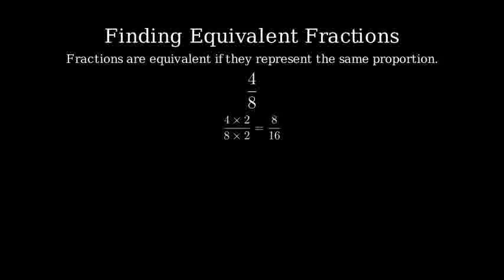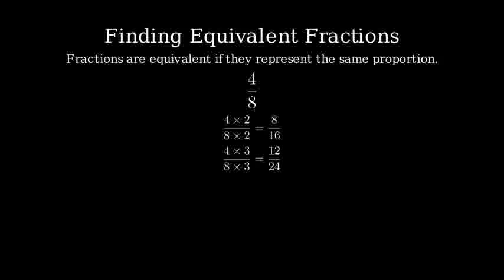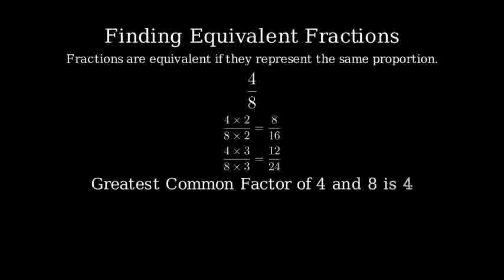How to Find Equivalent Fractions for 4/8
To find equivalent fractions for 4/8, follow these steps:

1. Identify a number by which you can multiply both the numerator (4) and denominator (8) to create an equivalent fraction.

2. Multiply the numerator and denominator by the same number. For example:

   - Multiply both by 2:
     4 × 2 = 8
     8 × 2 = 16
     The equivalent fraction is 8/16.

   - Multiply both by 3:
     4 × 3 = 12
     8 × 3 = 24
     The equivalent fraction is 12/24.

   - Multiply both by 4:
     4 × 4 = 16
     8 × 4 = 32
     The equivalent fraction is 16/32.

3. Some other equivalent fractions can be found by multiplying by different numbers, such as 5, 6, etc.

Thus, equivalent fractions for 4/8 are 8/16, 12/24, 16/32, etc.